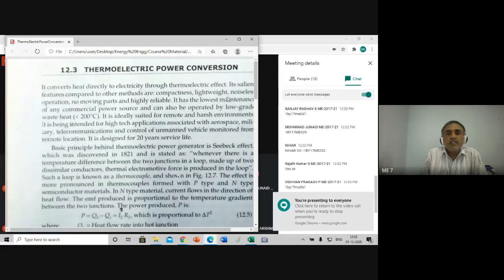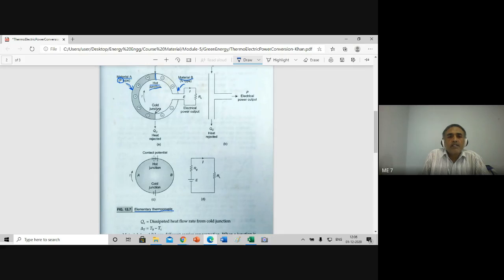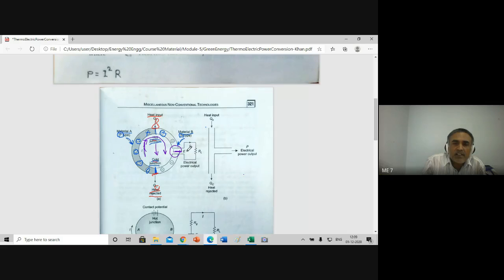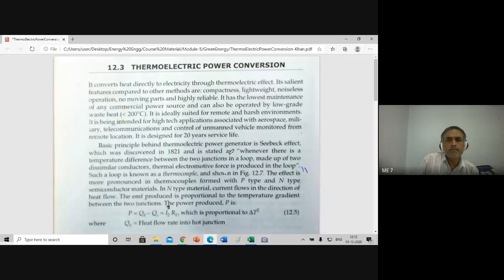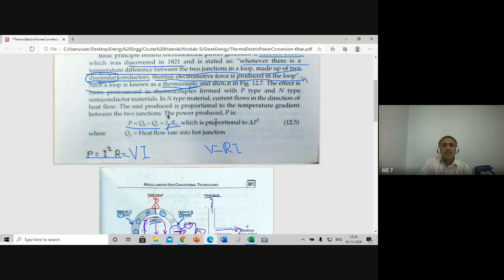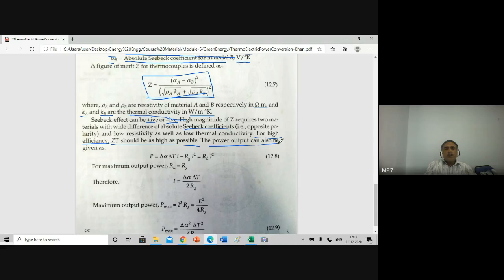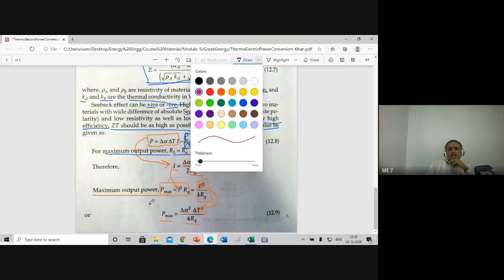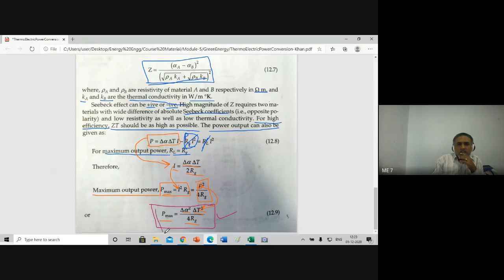48 ThermoElectric Power